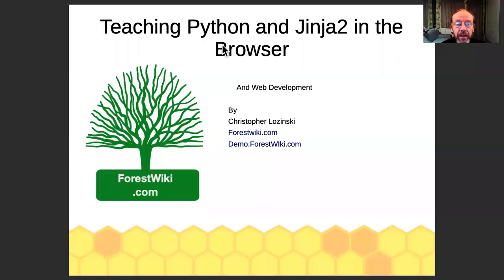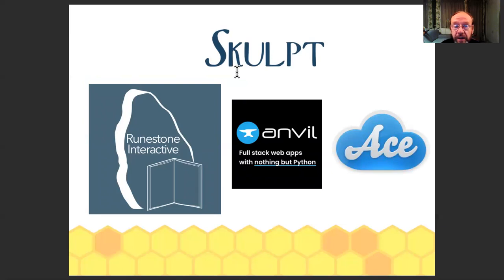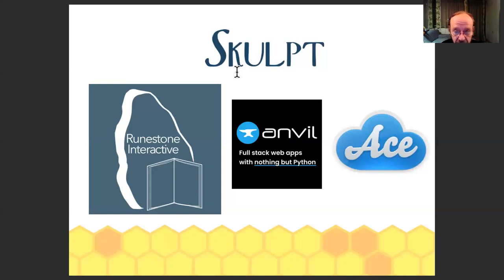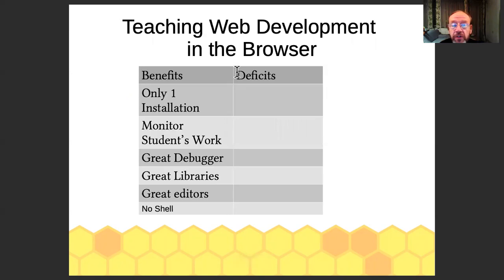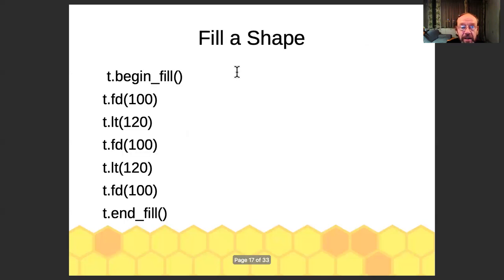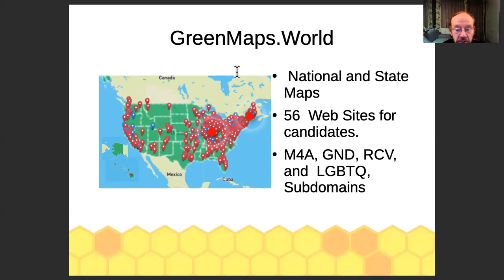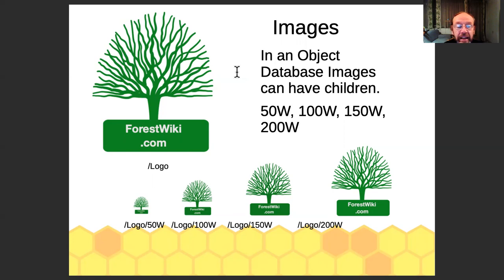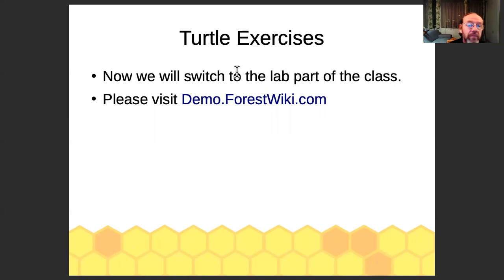Teaching Python and Jinja2 in the Browser.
This is the video for tutorial being given at DjangoCon 2021.  It is to be presented at the beginning of the tutorial.  We will then switch to an in-person session.